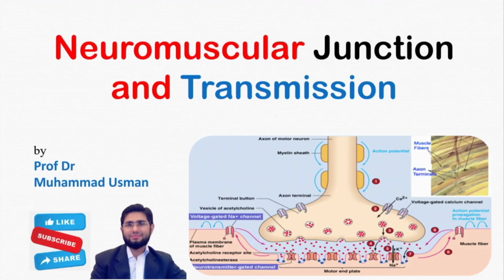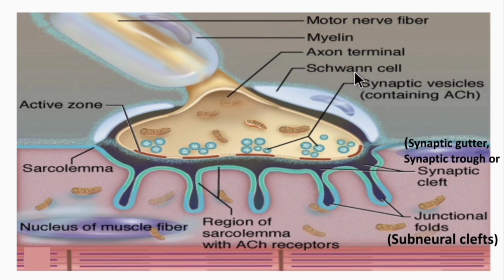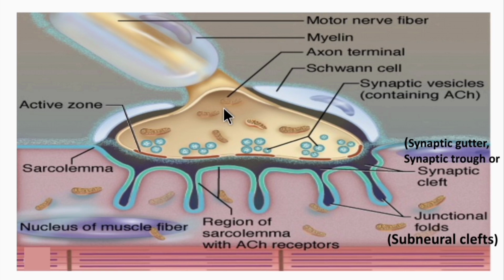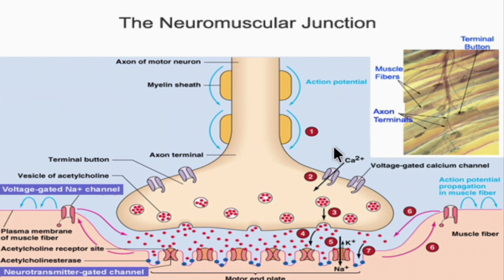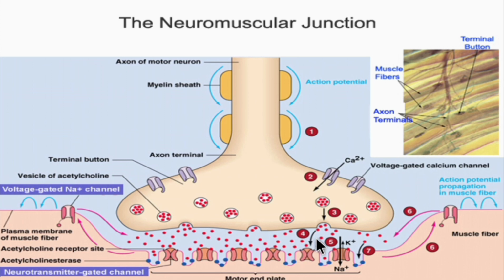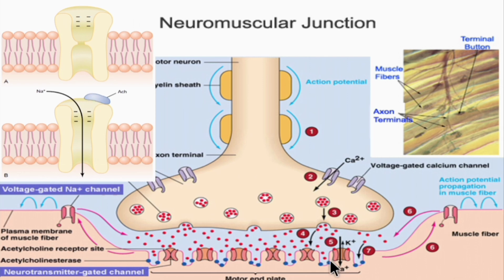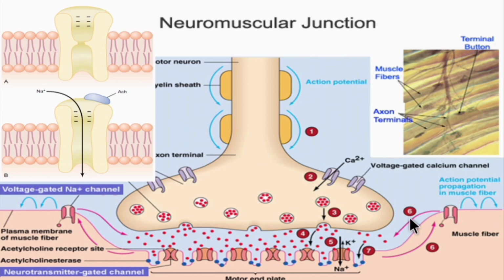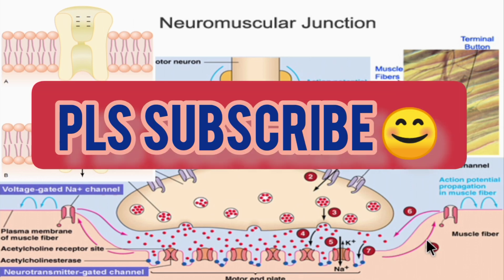Neuro-muscular Junction and Transmission | Muscle Physiology